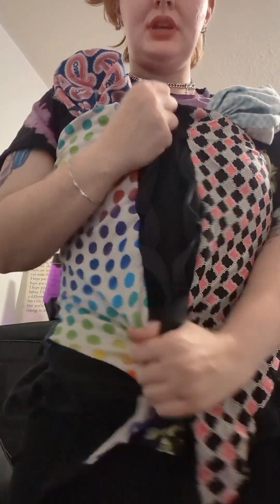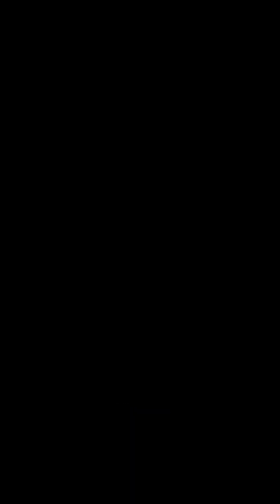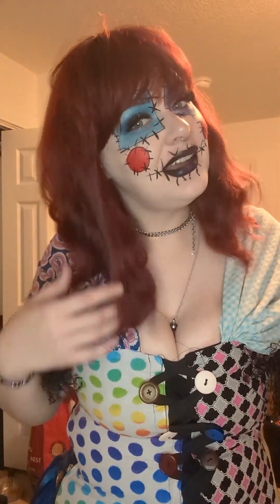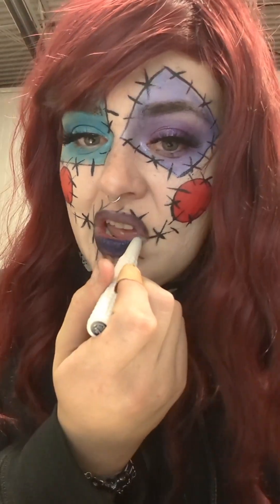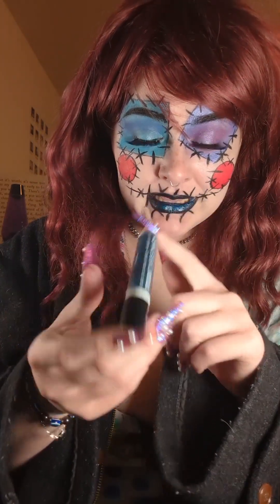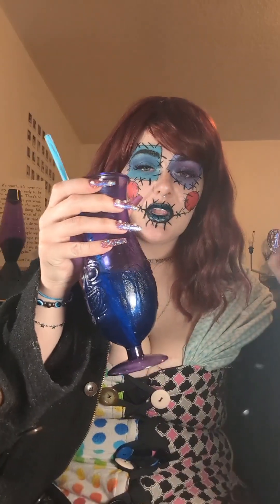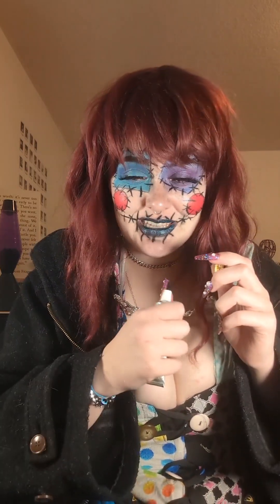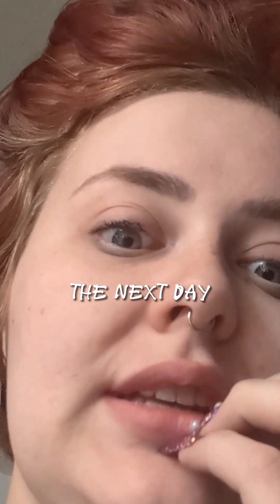Making my Patchwork Doll costume compilation 🪡🧵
I documented the process of making my Halloween costume this year on shorts and reels, but I wanted to put them together so they'd be easy to find and watch all together. Thank you for spending time with me and I hope you enjoyed the journey.